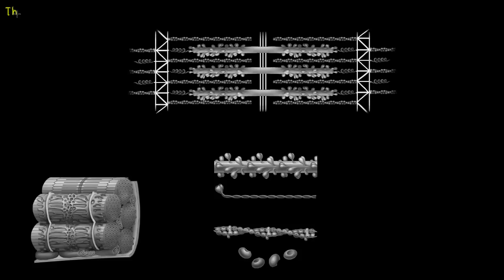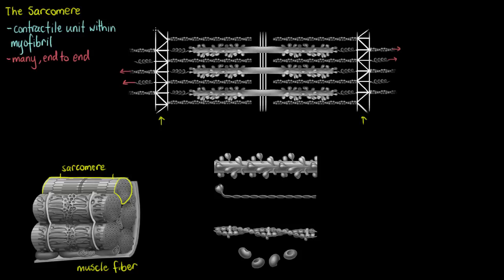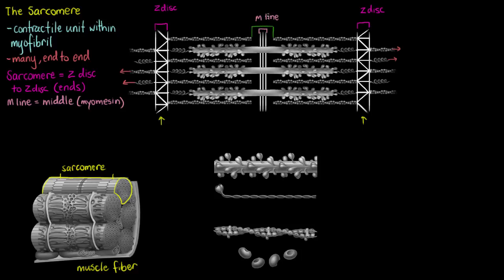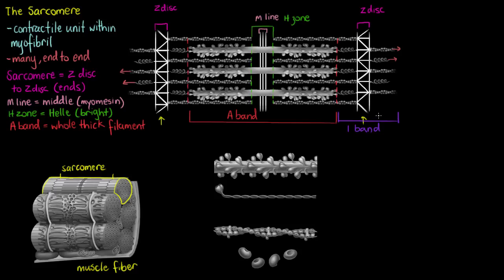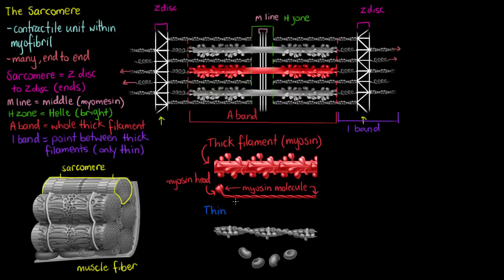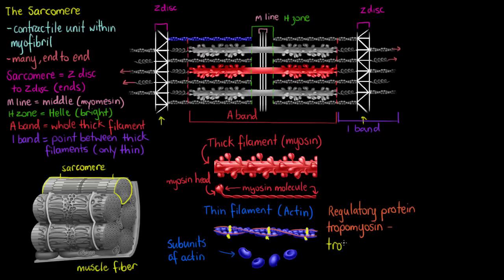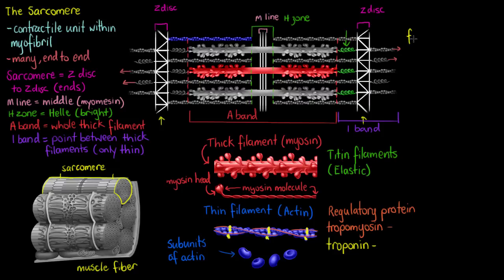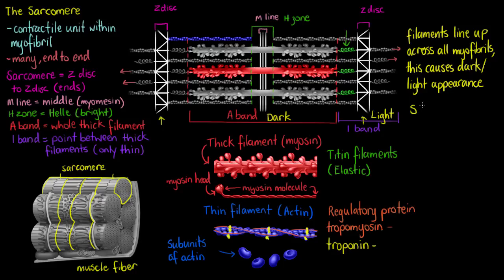The Sarcomere- Structure and Components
The Sarcomeres are the individual contractile units of the myofibrils, tiny rod-like elements within our muscle cells. Knowing all of the features and landmarks of the sarcomere will help us to understand how muscle contraction takes place.